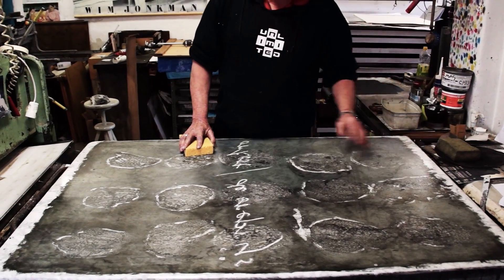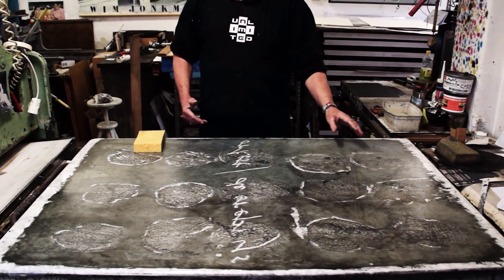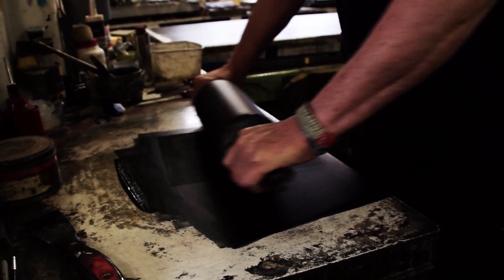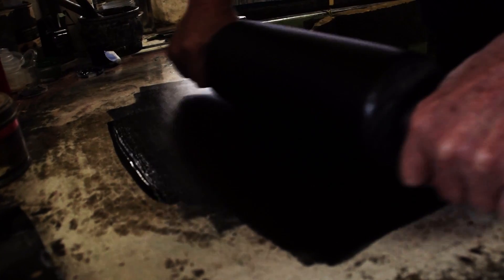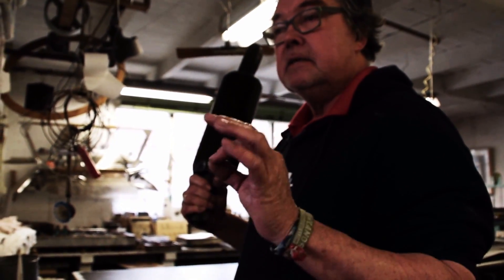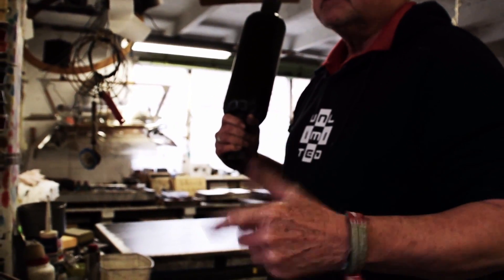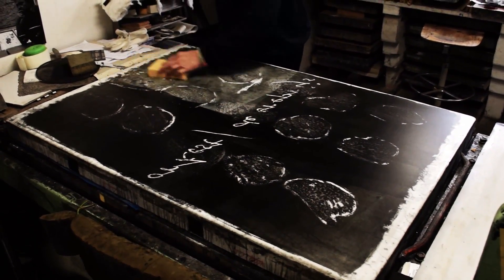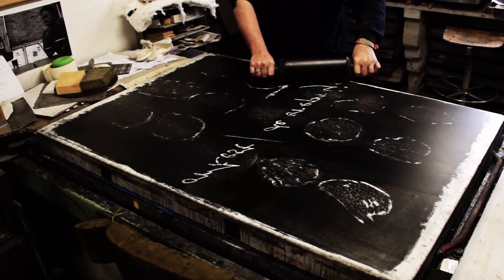LALITO Kingsize Fine-art Lithography: P12 Inking the Kingsizestone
This video is about inking a Kingsize Limestone.